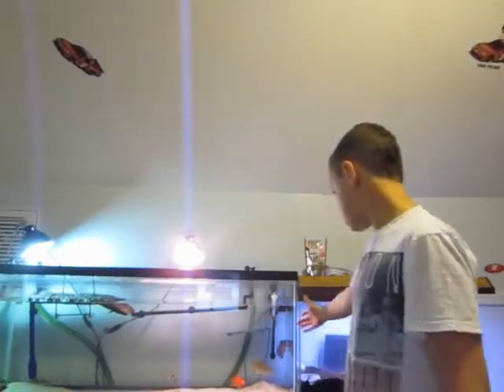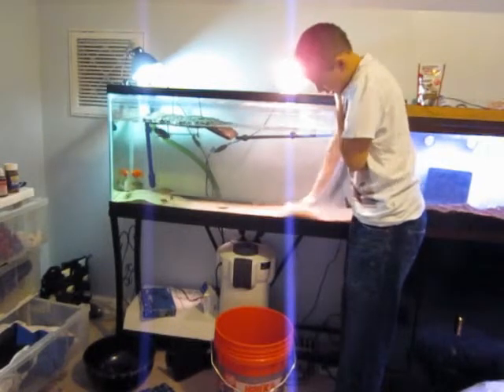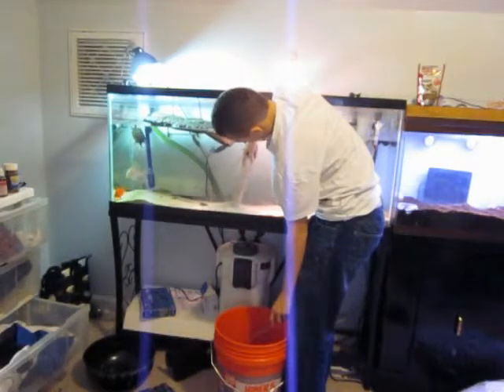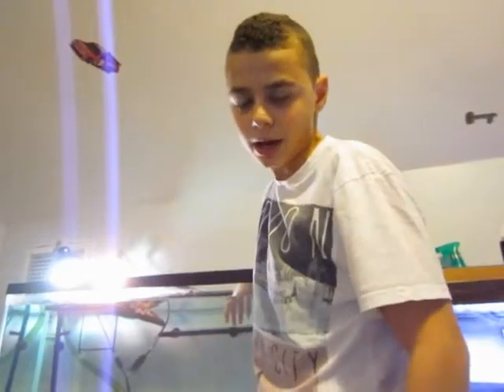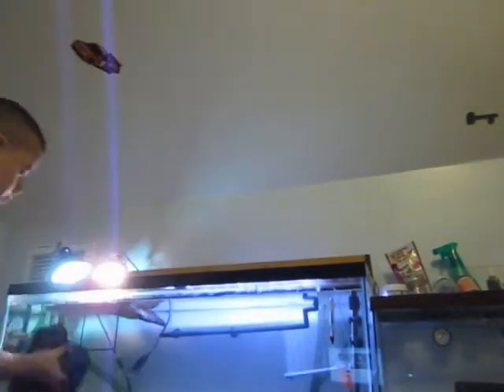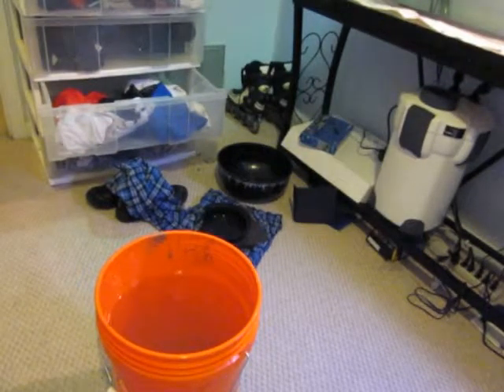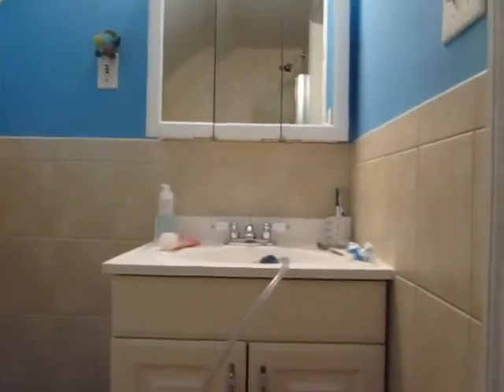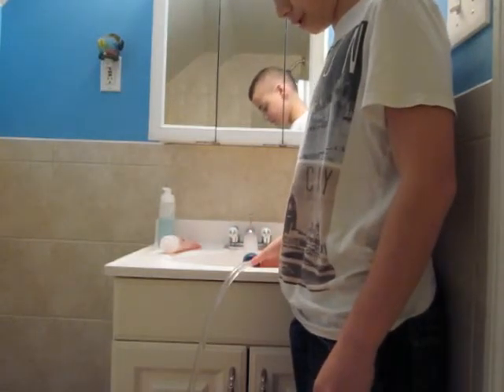Cleaning my 55 Gallon Aquarium